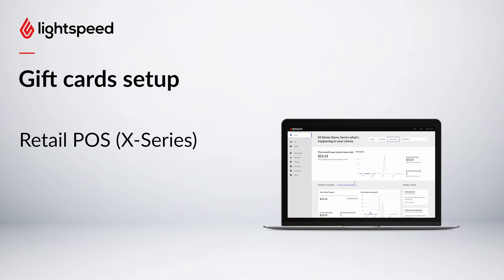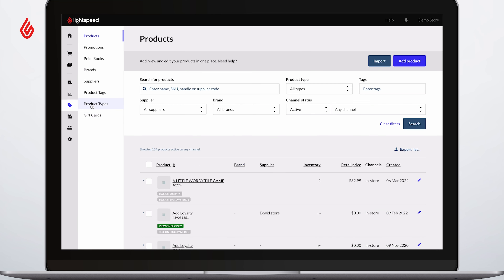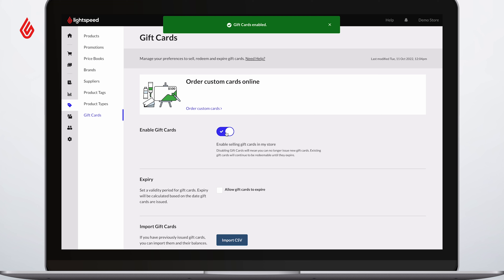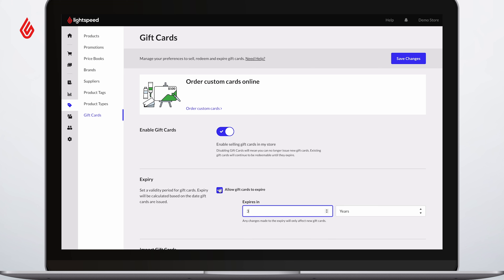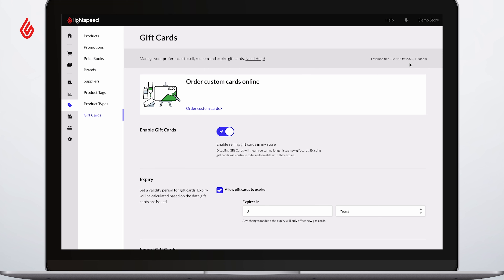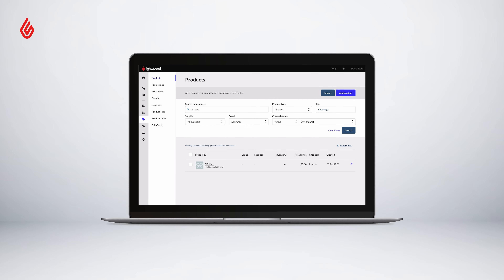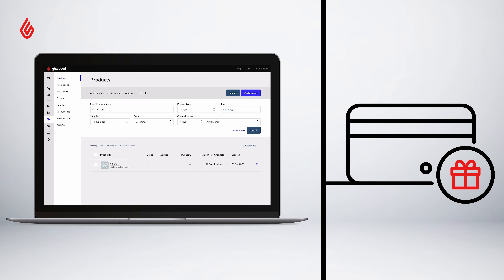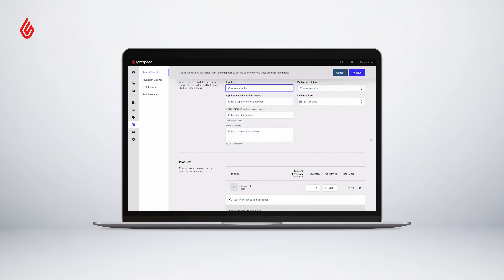Gift cards setup